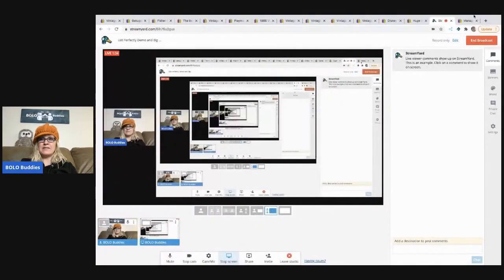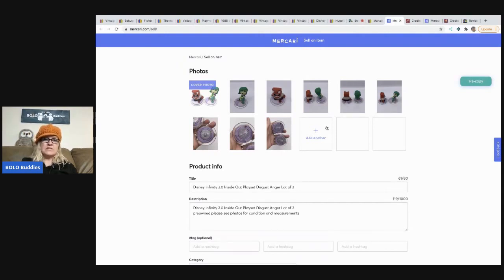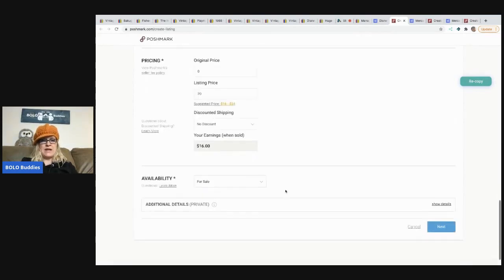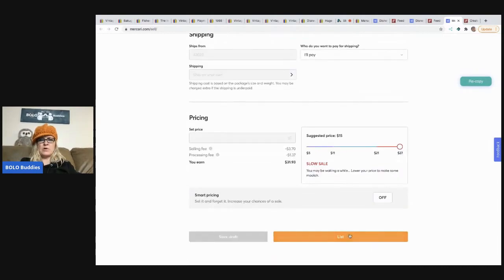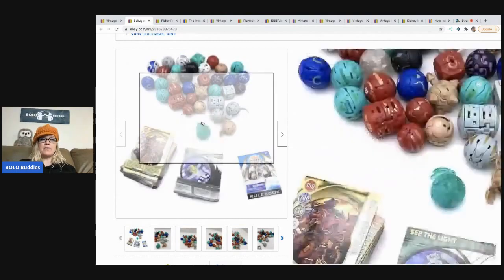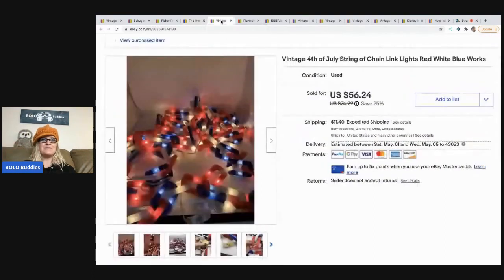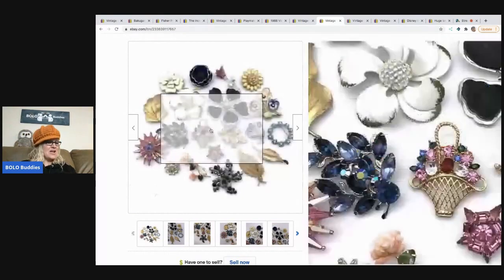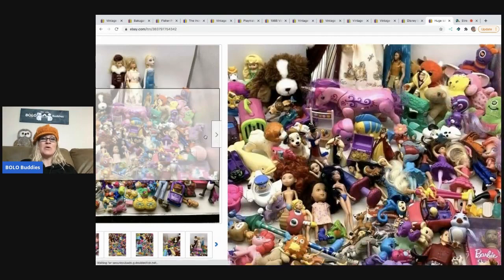Big Money BOLOs I am your featured Reseller Cross Post with List Perfectly Save Time Make more Money